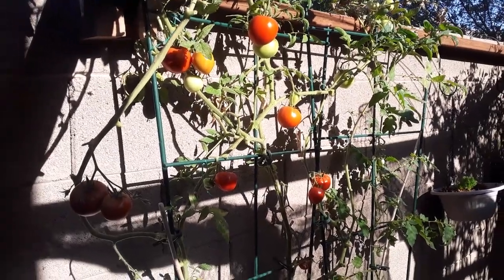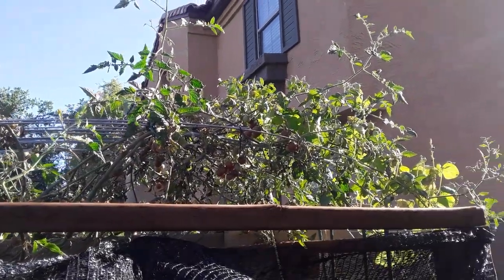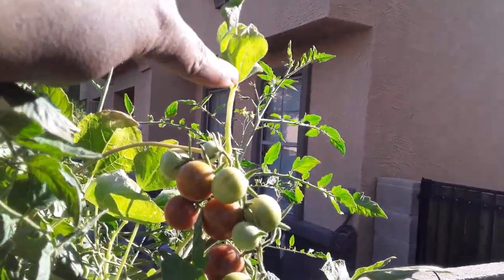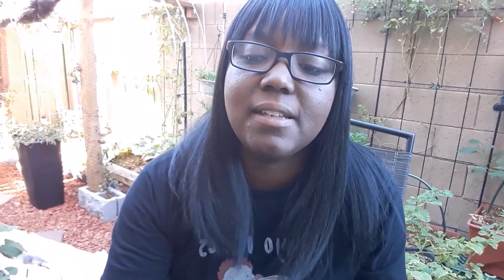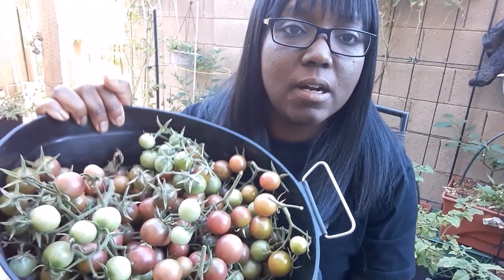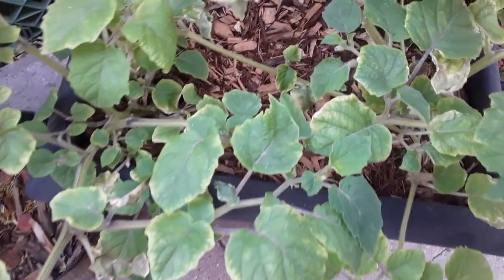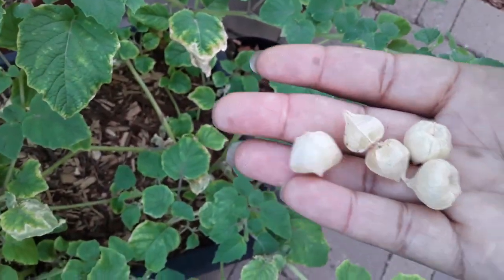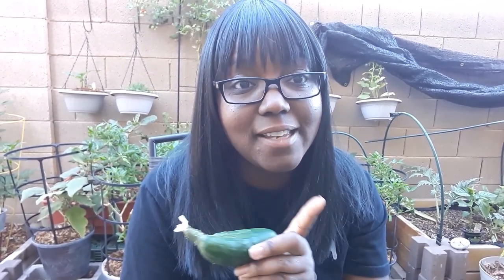Garden Harvest - Last Of the Cherry Tomatoes or Is It? - May 17, 2021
2320 E Baseline Rd Suite 148-277